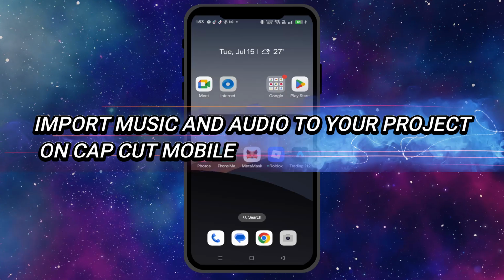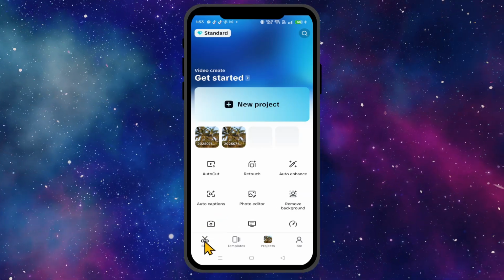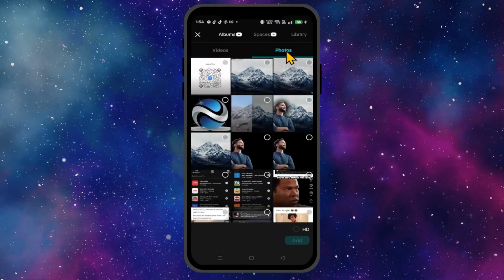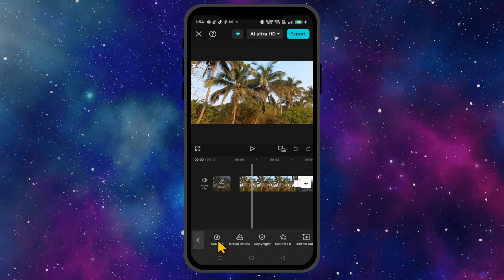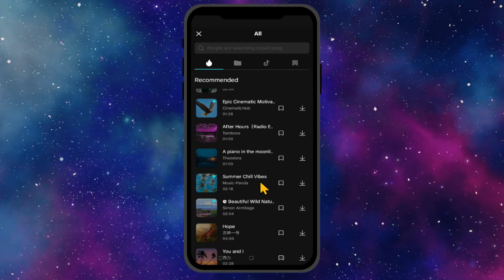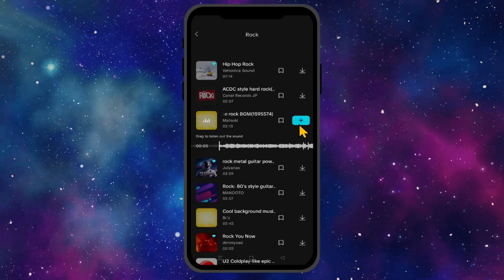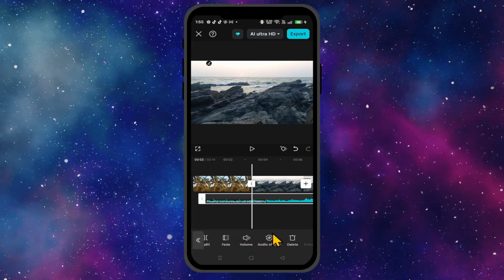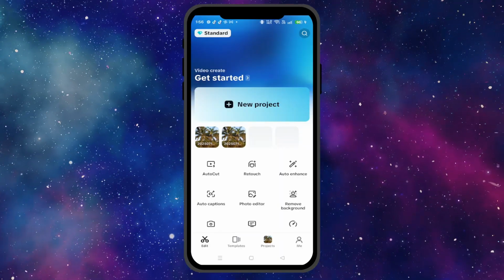How to Add Music & Audio in CapCut Mobile Project (Step-by-Step Tutorial)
Want to make your CapCut videos more exciting with music or voiceovers? 🎶🎤 In this beginner-friendly tutorial, I’ll show you exactly how to add music and audio to your CapCut project using the mobile app.

You'll learn:

How to use built-in CapCut music

How to import audio from your phone

Adding sound effects or voiceovers

Syncing audio with video clips

✅ Perfect for reels, YouTube Shorts, TikToks, or vlogs
✅ 100% mobile editing made easy